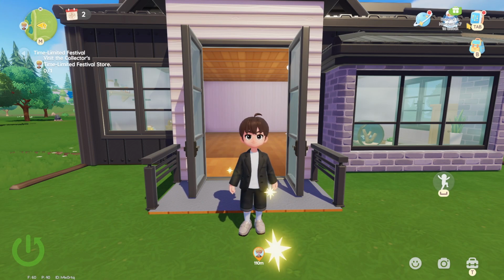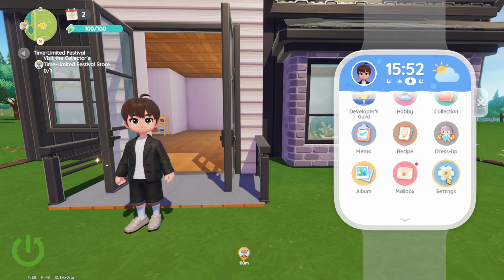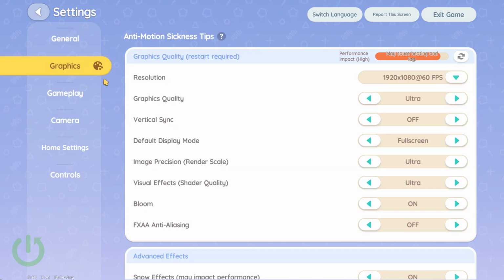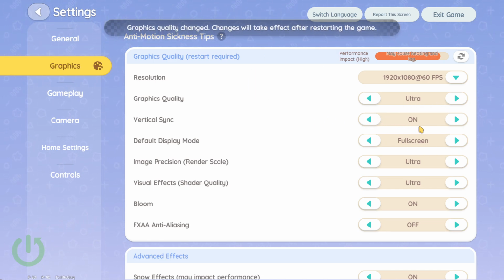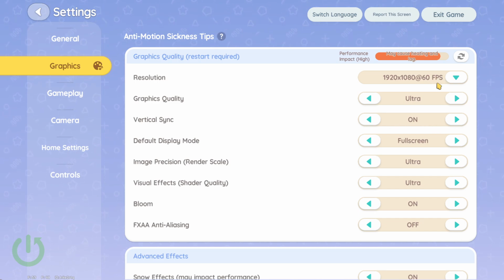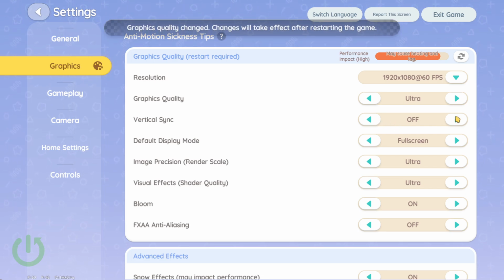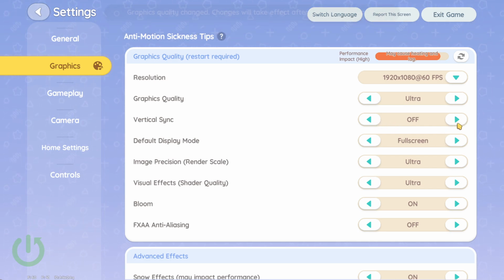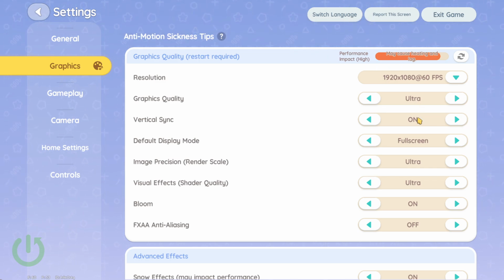Heartopia – How to Toggle Vsync On/Off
In this short video you will learn how to change the Vsync (Vertical Sync) setting in Heartopia. We show how to open the in-game menu, go to Settings → Graphics, find the Vertical Sync option and toggle it on or off. Vertical Sync locks the game's FPS to your monitor refresh rate to reduce or remove screen tearing. If you notice tearing enable Vsync; if you prefer uncapped FPS and no tearing, keep it off. Note that this change requires restarting Heartopia to take effect. This guide is simple and quick for anyone playing Heartopia who wants smoother visuals or higher FPS.

How to toggle Vsync in Heartopia?
How to enable Vertical Sync in Heartopia?
How to turn off Vsync in Heartopia?

0:00 Intro – What we’ll change
0:06 Open the menu (Tab or watch icon)
0:17 Scroll to Settings
0:21 Select the Graphics tab
0:25 Find the Vertical Sync / Vsync option
0:38 What Vsync does (locks FPS, prevents tearing)
0:45 When to enable or disable Vsync
0:54 Restart Heartopia to apply changes
1:00 Outro and subscribe